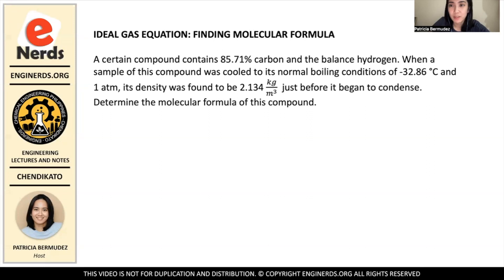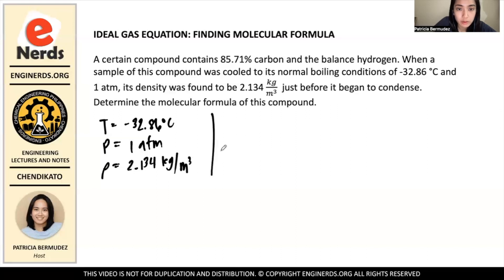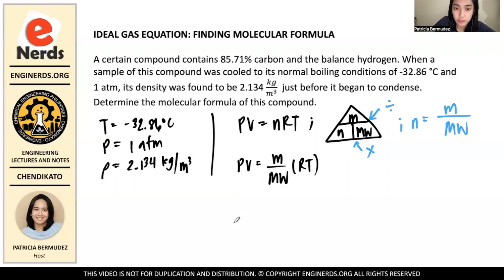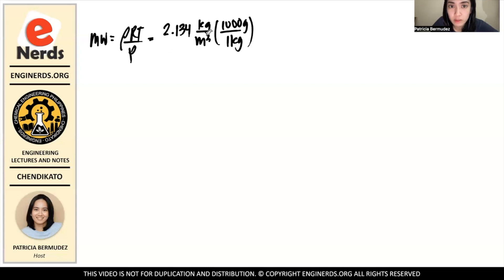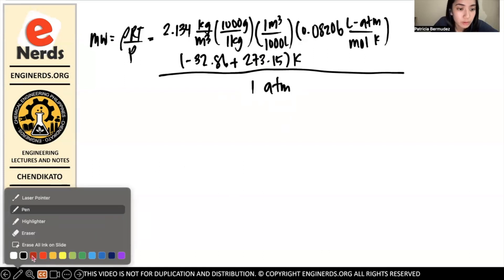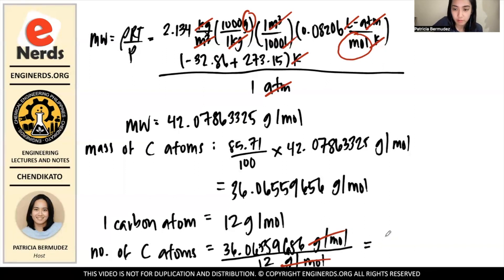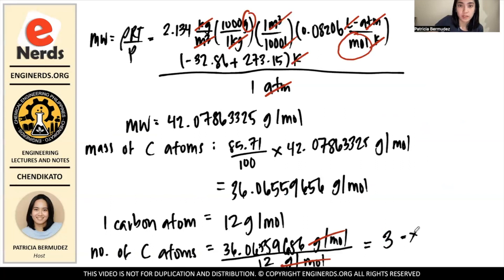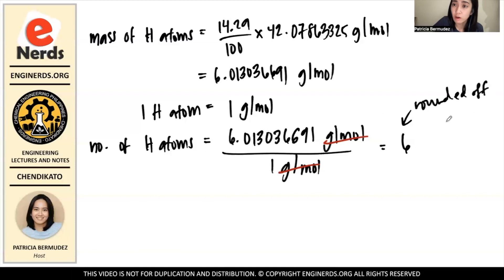MOLECULAR FORMULA OF IDEAL GAS | CHEMISTRY | ENGINEERING | THERMODYNAMICS AND PHYSICAL CHEMISTRY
In continuation of our lecture series in ideal gases for chemistry and thermodynamics, we will solve a sample problem in getting the molecular formula of an ideal gas. Language is in mixed English and Filipino / Tagalog.

We will be covering the following on this video:
1. Ideal gas equation
2. Molecular Formula

TOPICS COVERED:
* Thermodynamics
* Separation Processes
* Engineering Mathematics
* College Physics
* STEM topics